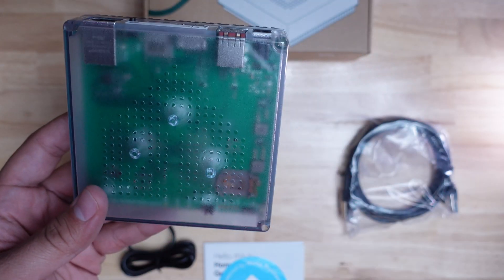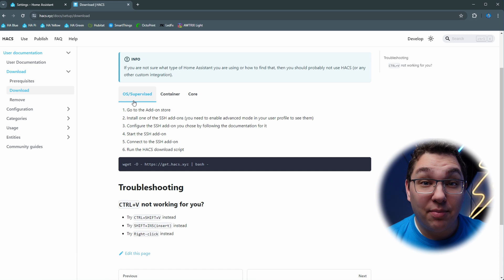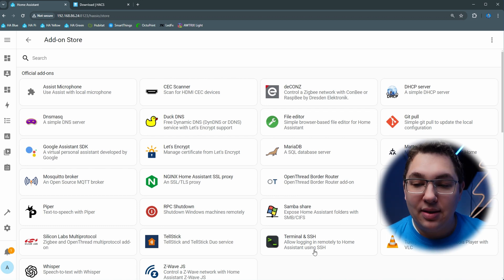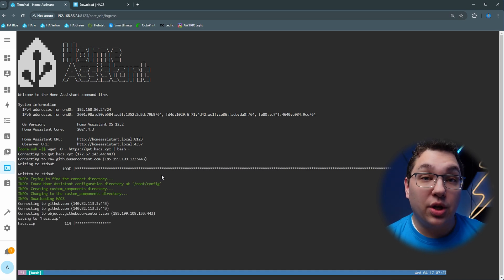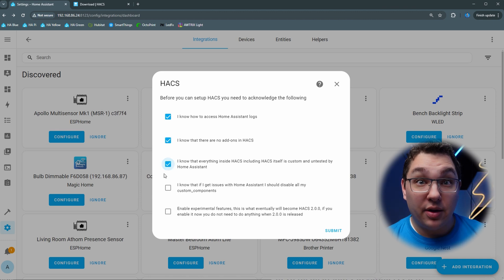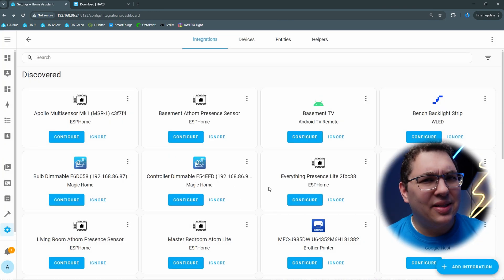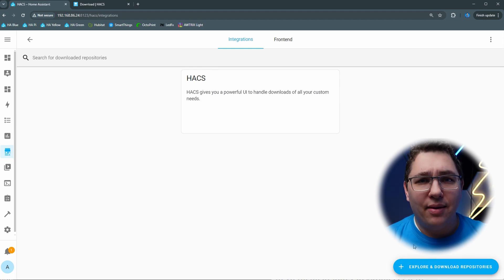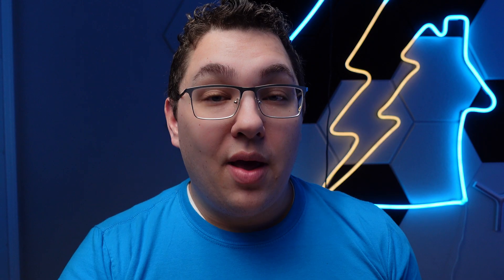Home Assistant Community Store (2024 HACS Install Guide)